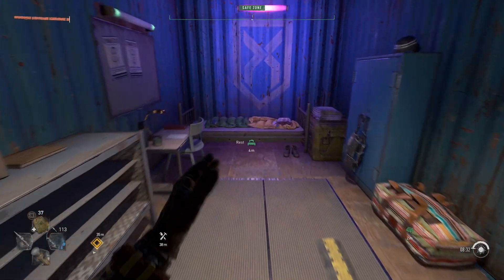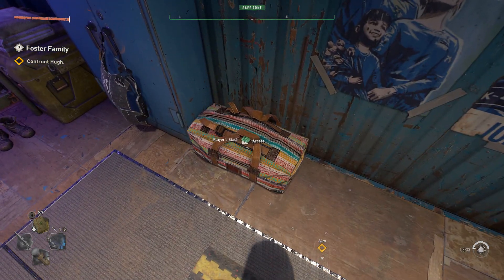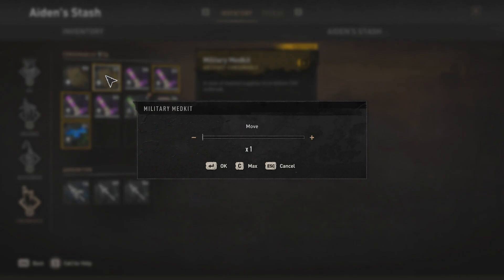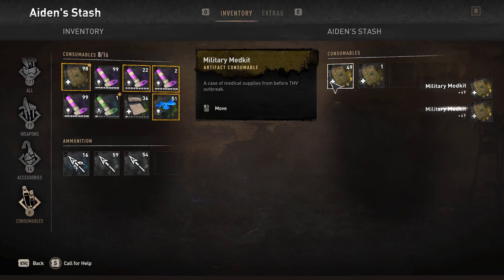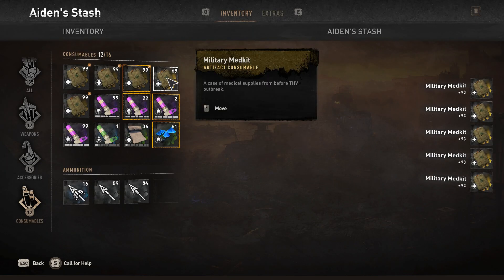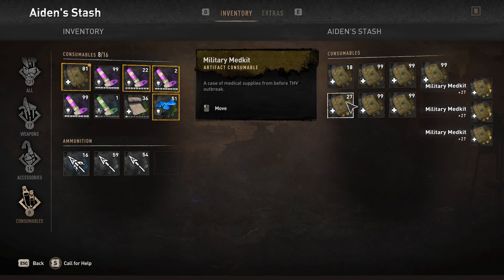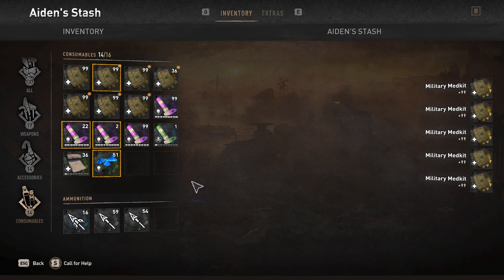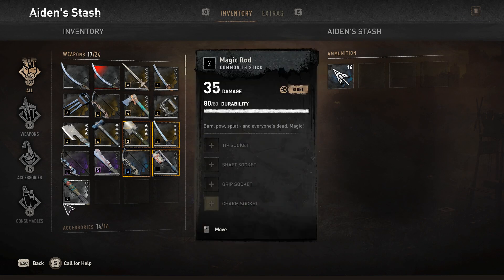Dying Light 2 New Solo Consumable Duplication Glitch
What's Up I Am Playing Dying Light 2 I Hope You Guy's Enjoyed This Duplication Glitch  Video And Make Sure To Subscribe Hit The Like Button If You Enjoyed :D Thanks For Your Support!